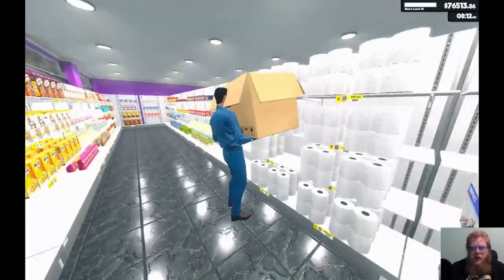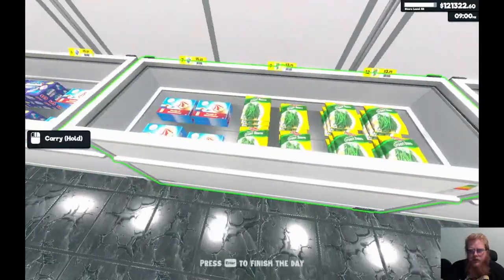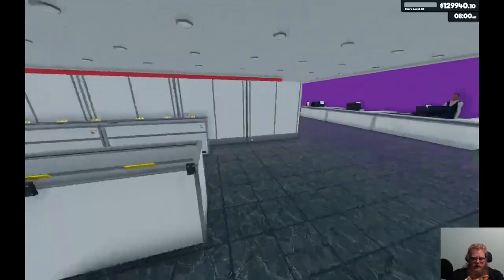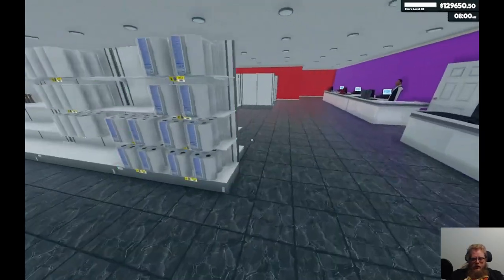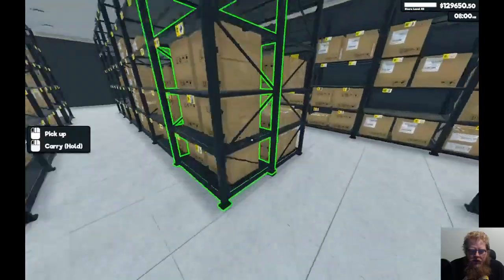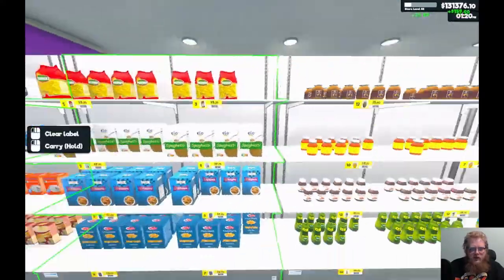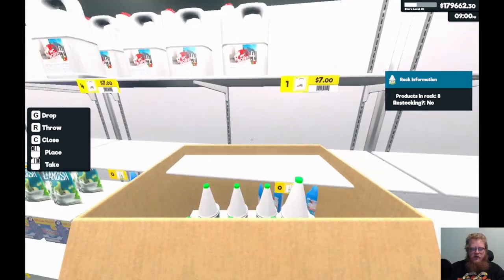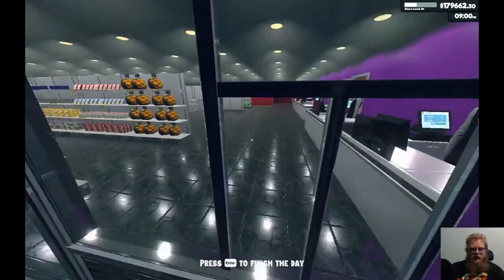Supermarket Simulator Episode 12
Howdy All,

Welcome back to @lovettgamez! On today's episode we will be playing Supermarket Simulator. Have a great day!  @lovettgamez!

Chapters:
0:00 Intro
0:34 Main Video
1:13:05 Outro